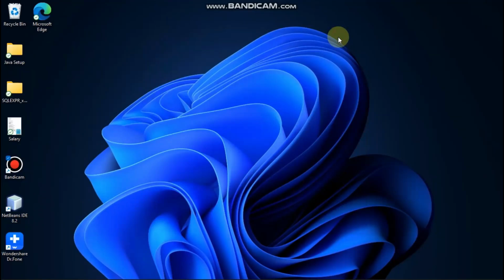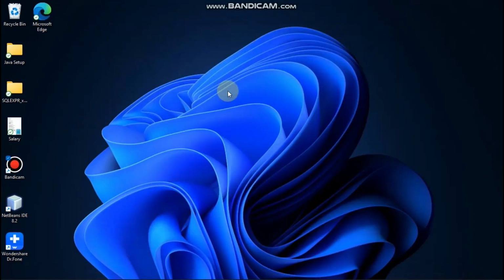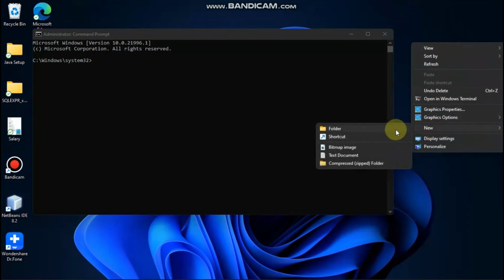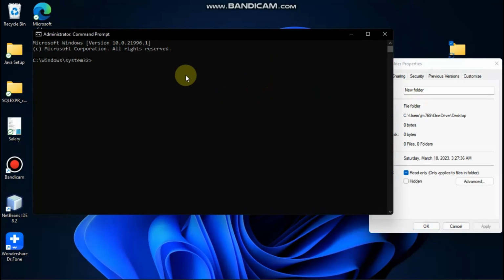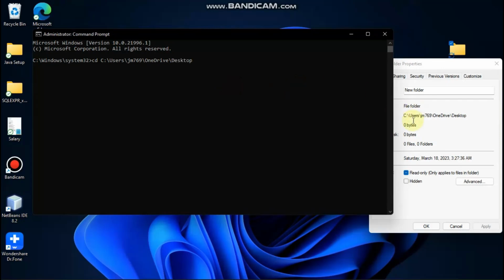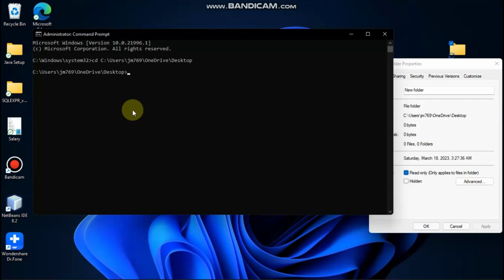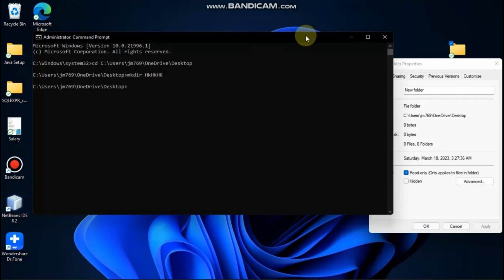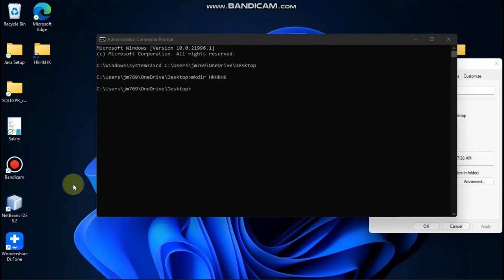How to create file using cmd(Command Prompt)!!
Hi, In this video you will learn how to create file using CMD(command prompt).

keywords used in video
How to create file on desktop.
How to create file using cmd.
How to create window file.
How to create file on window 11.
How to create file on window 11 using CMD.
Command Prompt creating files.
cmd creating files.
files location.
Create file on laptop.
best way to create file on laptop.
window 11 creating file.
cmd file.
window education.

We all know that a computer is an electronic device that processes and stores data, instructions, and information. It can perform a variety of tasks such as calculations, data processing, communication, and multimedia production.

Computers can run various types of software, including operating systems, applications, and utilities. An operating system manages computer resources and provides a user interface, while applications are programs that perform specific tasks such as word processing, photo editing, and web browsing. Utilities are programs that perform maintenance tasks, such as virus scanning and disk cleanup.

Overall, computers are essential tools for communication, productivity, entertainment, and learning in today's digital age.

In this channel, we will learn how to solve computer problems.
There are several steps you can take to solve computer software problems:

Identify the problem: Before you can solve the problem, you need to know what it is. Try to pinpoint what exactly is causing the issue and make a note of any error messages or other symptoms you are experiencing.

Check for updates: Make sure all your software and drivers are up to date. Software updates often include bug fixes and performance improvements, so installing the latest version can often solve software problems.

Restart your computer: This may sound simple, but restarting your computer can often solve software problems. It clears out any temporary files and processes that may be causing issues.

Run a virus scan: Malware and viruses can cause software problems, so run a virus scan to make sure your computer is not infected.